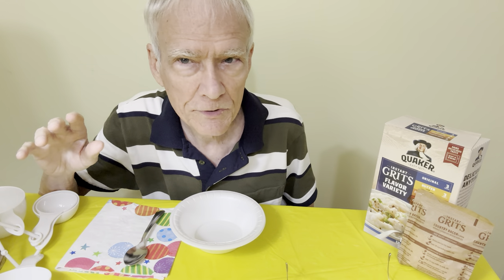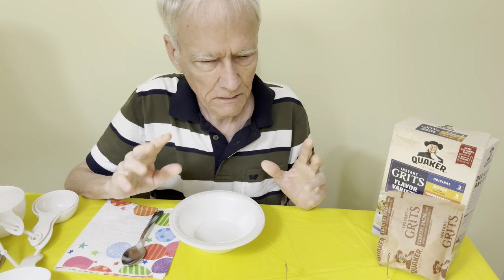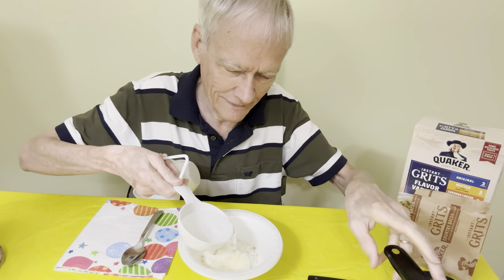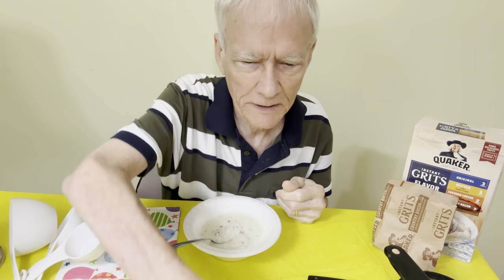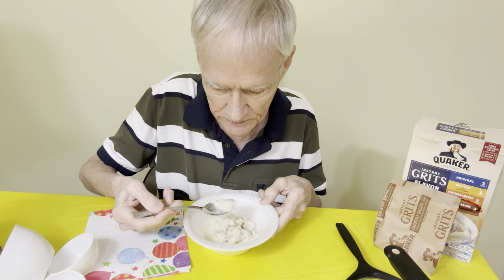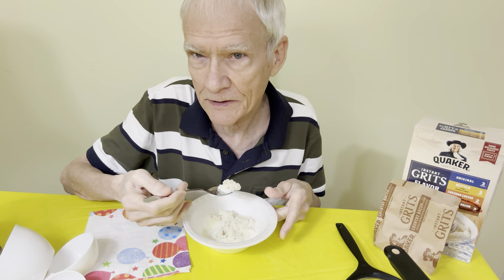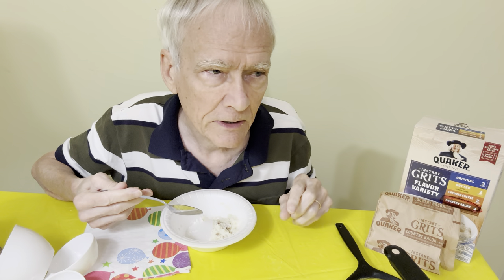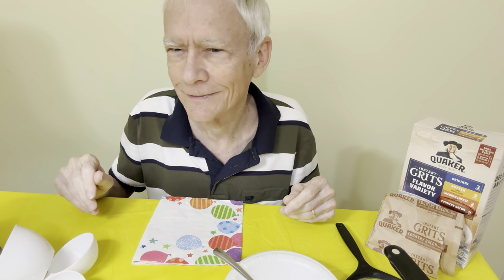Quaker Instant Grits Country Bacon! [3/5 taste & nutrition]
Quaker Instant Grits Country Bacon!  3/5 for taste and maybe same for nutrition. [How would you rate it, if you have tried it?] Has sort of a smoky flavor that reminds me of the mountains for some reason. $5.60 for ten pack (Quaker Flavor Variety) about 56 cents for a cheap breakfast. I think I paid too much. I like to add a little pepper and some people would add butter. [Side story: my usual rambling]